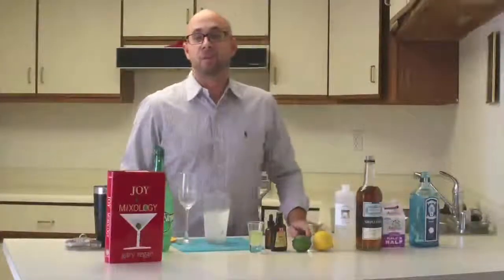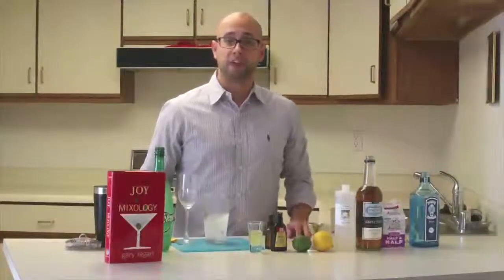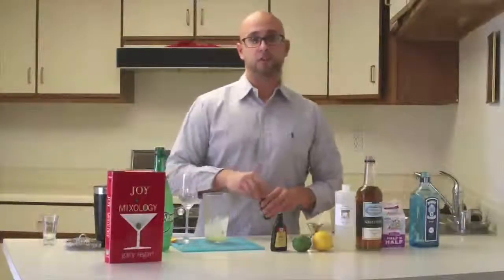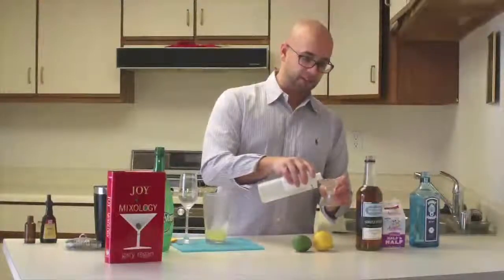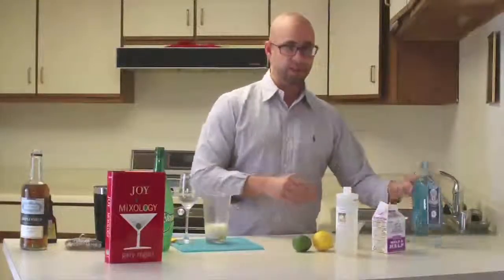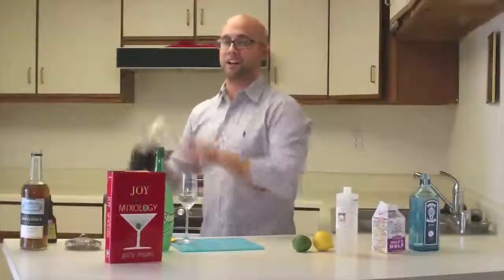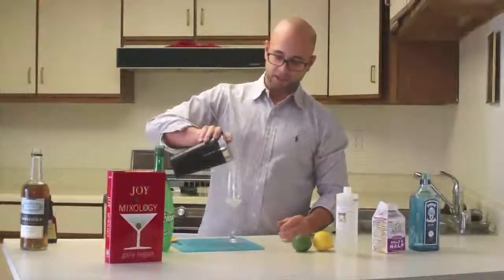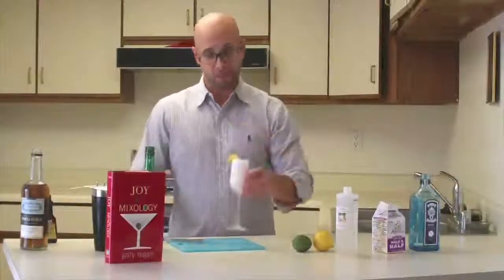Ramos Gin Fizz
A great brunch cocktail!  During the height of this cocktail craze they would have numerous shaker boys produce a fizz with a "ropy" consistency.

Works Cited:
Regan, Gary. The Joy of Mixology: The Consummate Guide to the Bartender's Craft. New York, Clarkson Potter/Publishers, 2003. Print. Pages 320-321.